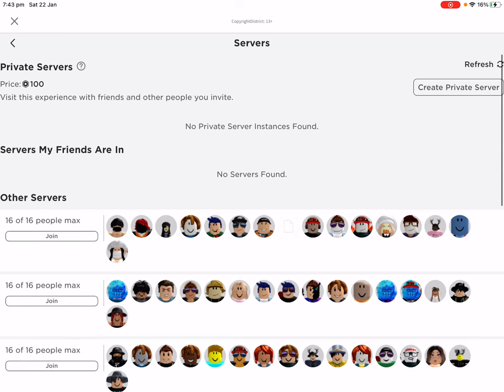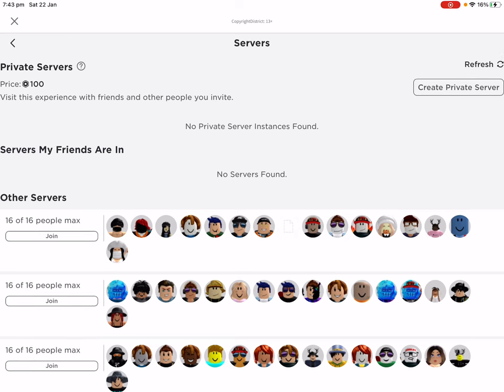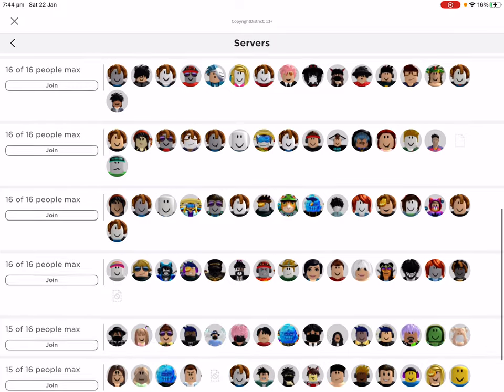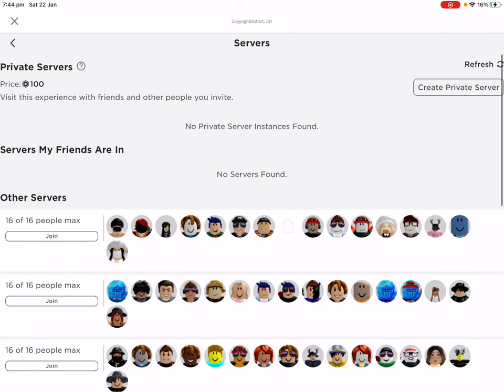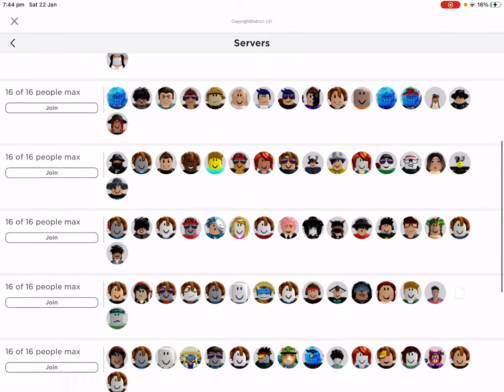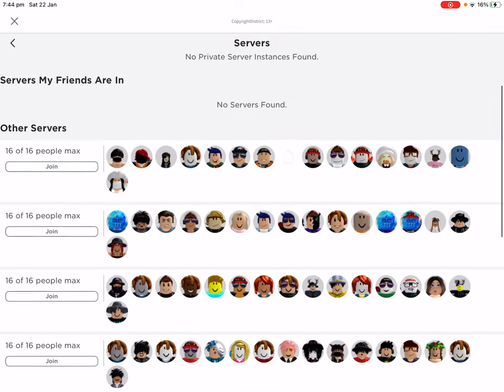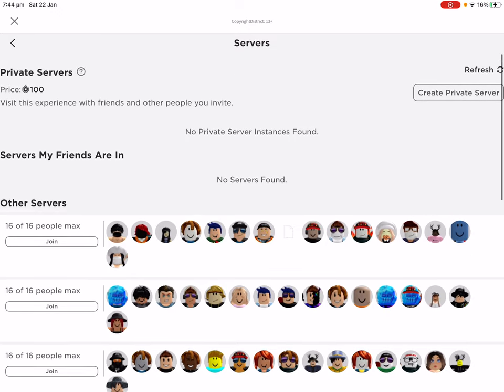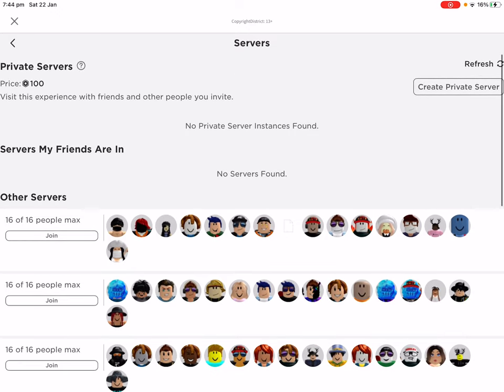Does arsenal have free private servers?